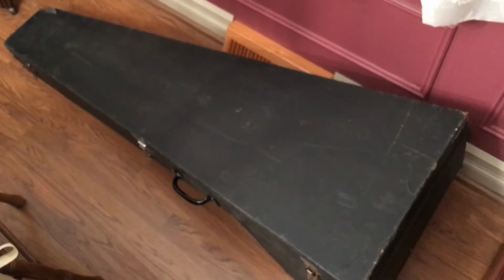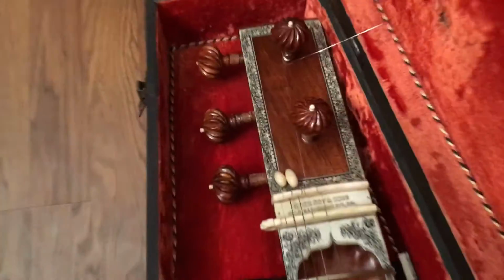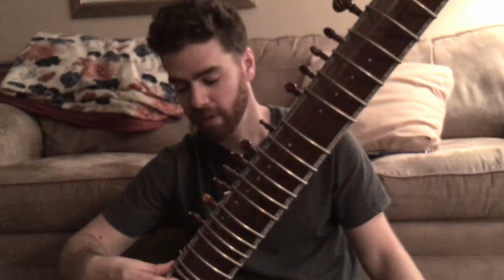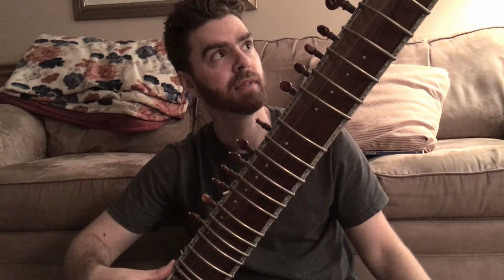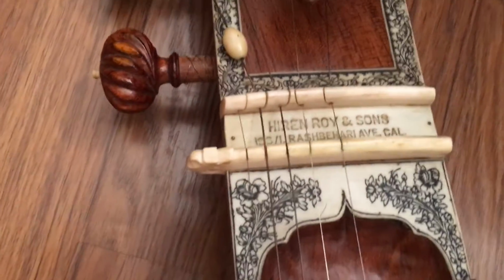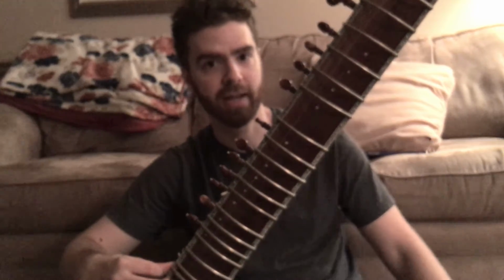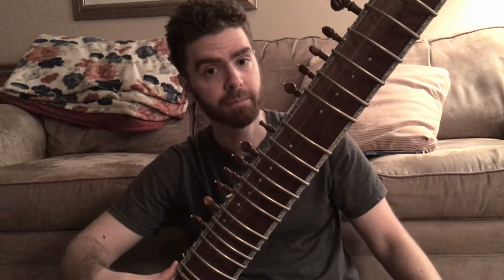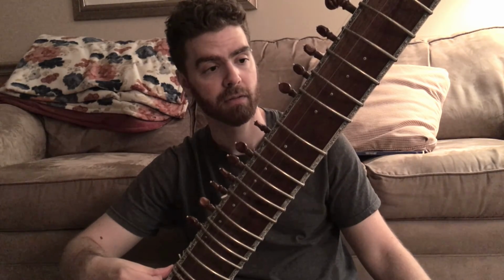I bought a Sitar! Is this Ravi Shankar Style?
While traveling to visit family I found this used sitar for sale in a local music store.  I originally thought it was Ravi Shankar style but others have suggested it is not (see the comments below).  It was made by Hiren Roy.  I keep this at my parents house so that I may practice when I travel home to visit family.

Sa is tuned to C#.

Do you want to learn sitar? Please contact my teacher, Ustad Ikhlaq Hussain Khan who is now providing lessons online using Skype, FaceTime or WhatsApp.

Tell him you watch my videos. Thanks!